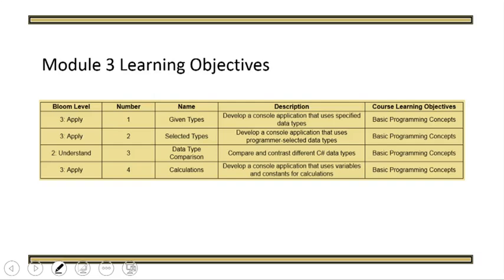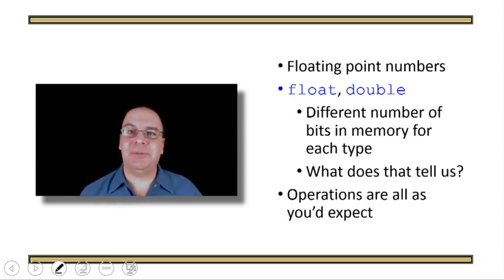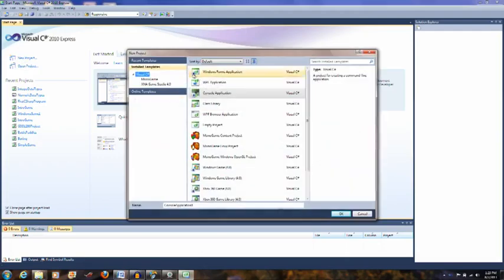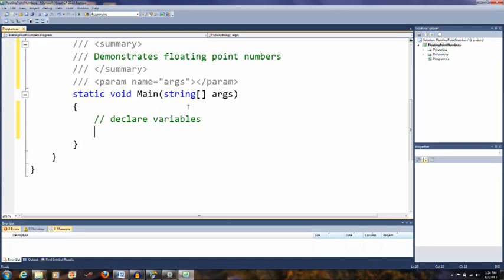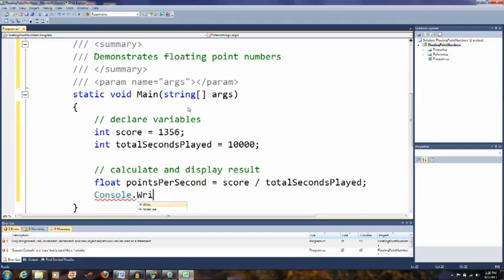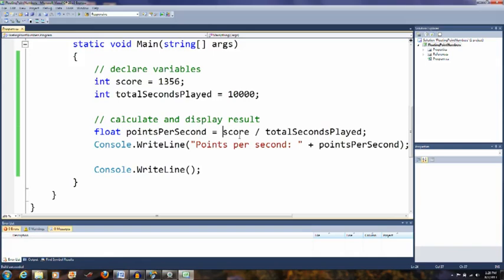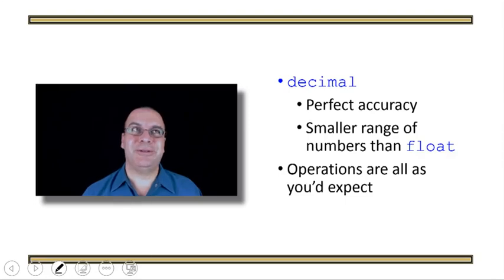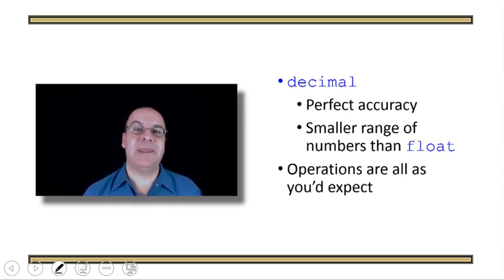real number data types | C programming | Visual studio | Game programming